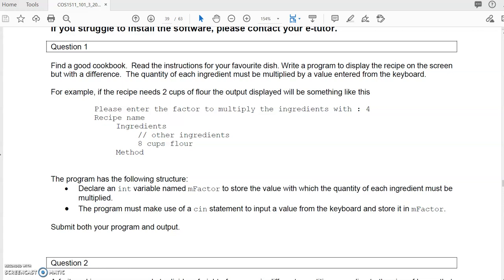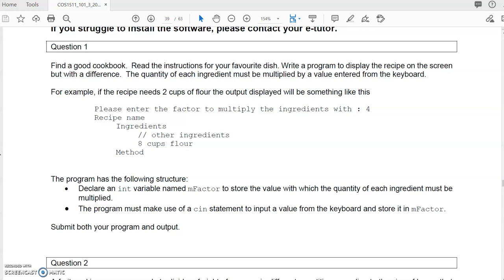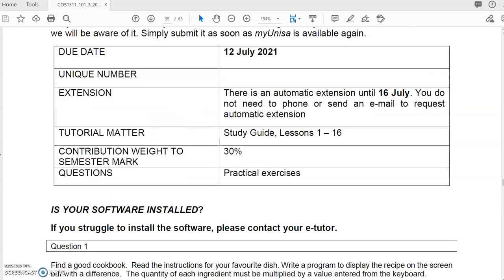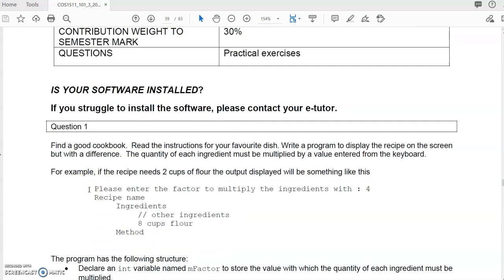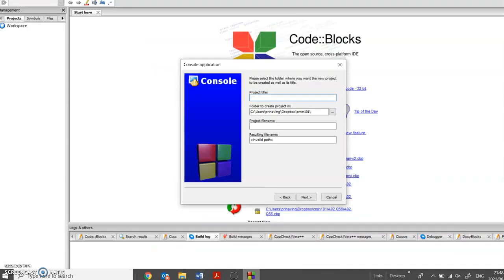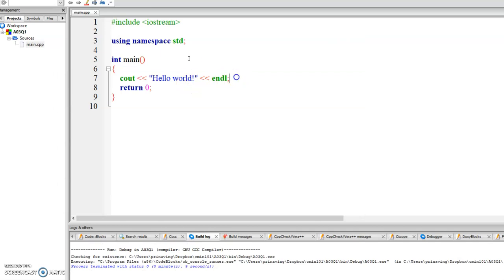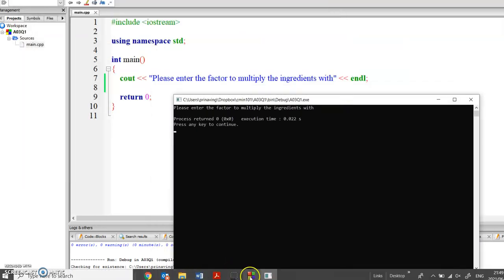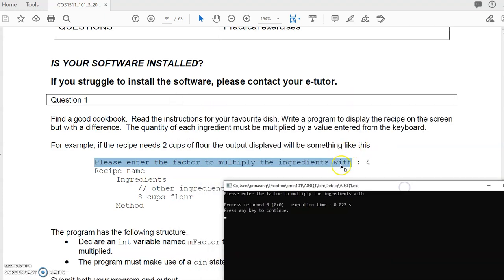Assignment 01 2021 question 1 CookBook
Find a good cookbook. Read the instructions for your favourite dish. Write a program to display the recipe on the screen but with a difference. The quantity of each ingredient must be multiplied by a value entered from the keyboard.